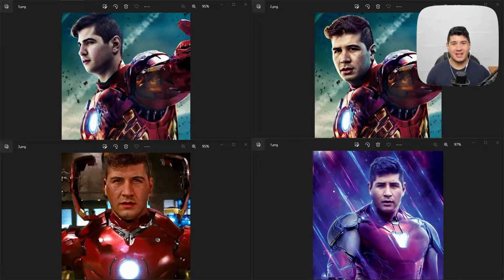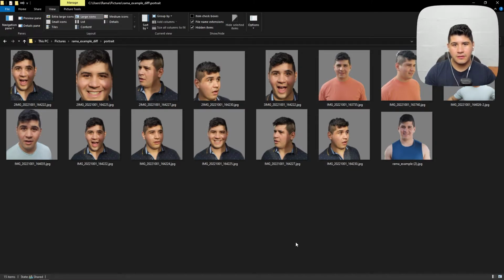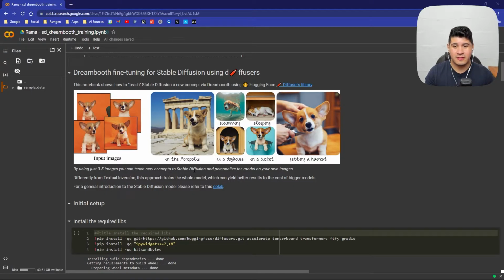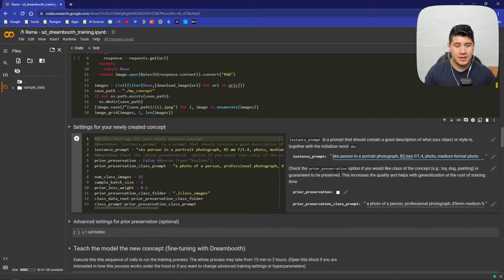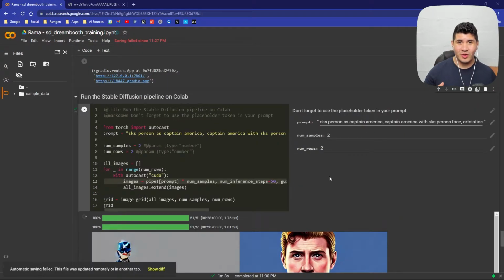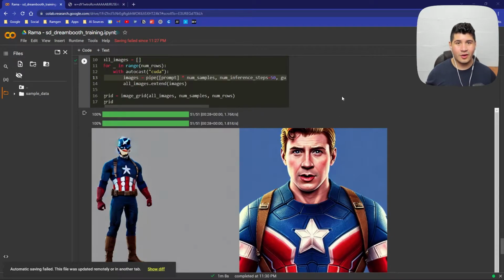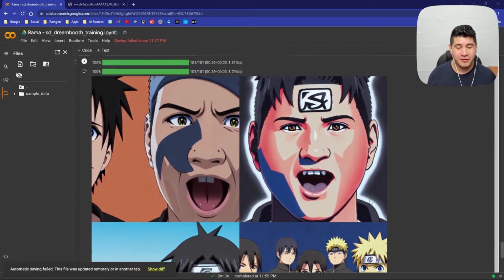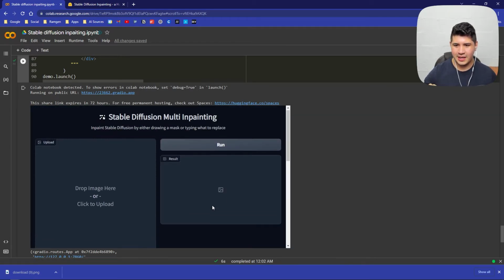How to Turn Yourself into Iron Man - Stable Diffusion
Learn how to train your own face using Stable Diffusion and DreamBooth to turn yourself into any character (in this tutorial, we become Iron Man and Captain America!).

In this step-by-step workflow, you'll see how to:
• Prepare and clean up your photo dataset (background removal & cropping).
• Train your custom model using DreamBooth and Hugging Face.
• Craft effective prompts using unique identifier tokens (`sks`).
• Use Stable Diffusion Inpainting to seamlessly fix facial details, lighting, and suit integration.

⏱️ Timestamps:
00:00 - Introduction: Turning Myself into Iron Man with AI
00:19 - Preparing the Photo Dataset & Background Removal
01:05 - Training with DreamBooth & Hugging Face
01:32 - Prompt Structure & Unique Identifier Tokens (`sks`)
01:57 - Initial Results & Common Artifacts (Captain America Test)
03:04 - Setting Up Stable Diffusion Inpainting (Gradio UI)
03:33 - Face Masking & Inpainting Prompt Refinement
04:27 - Final Results, Eye Corrections & Blending Review